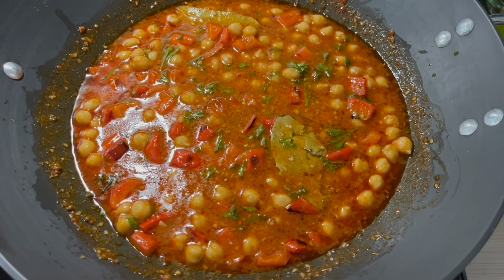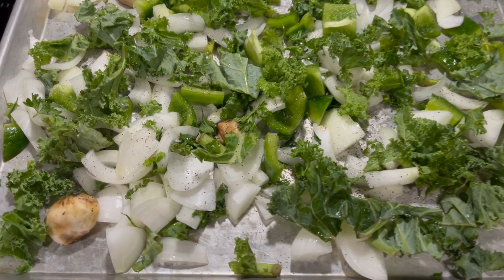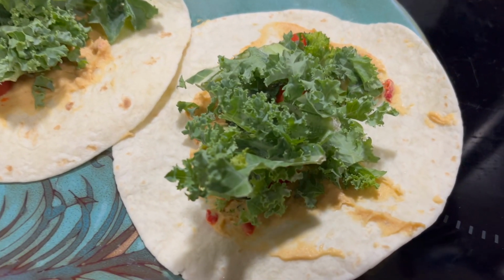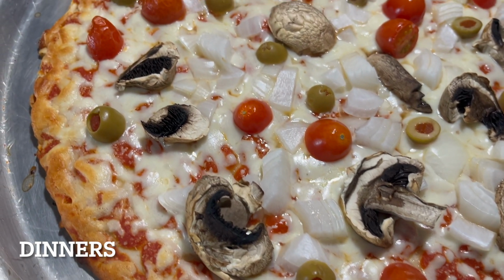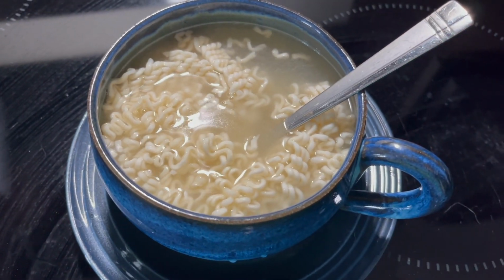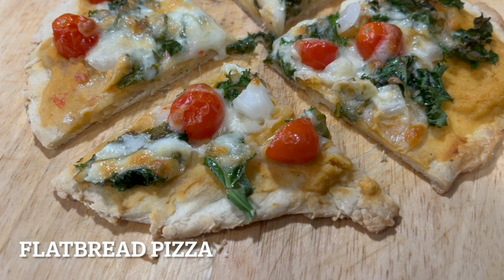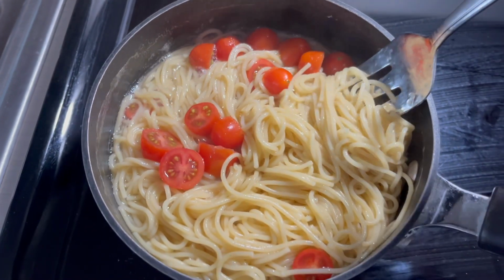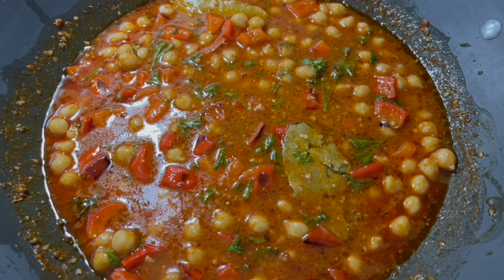Eating Well on a Budget: A Month of Frugal Food (September 2024)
Dive into a month of frugal foods where I share budget-friendly meals that are as delicious as they are economical! Whether you're looking to save some cash or simply get creative in the kitchen, this video has something for you. Join me on a culinary journey that proves you can eat well without breaking the bank!

Video: iPhone 13 Mini
Audio: FIFINE Studio Condenser USB Microphone T669